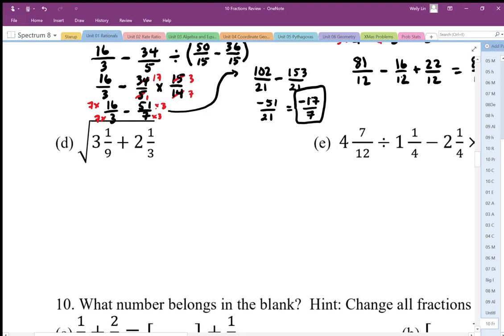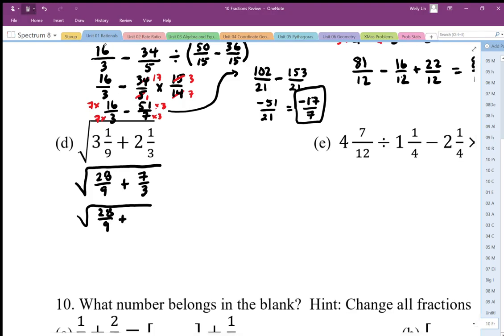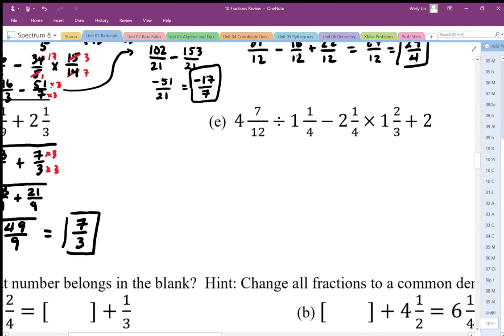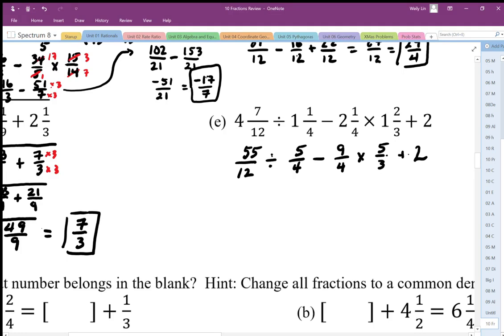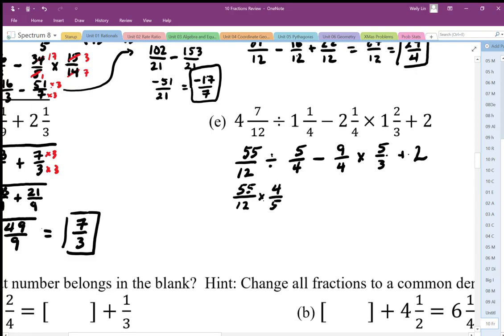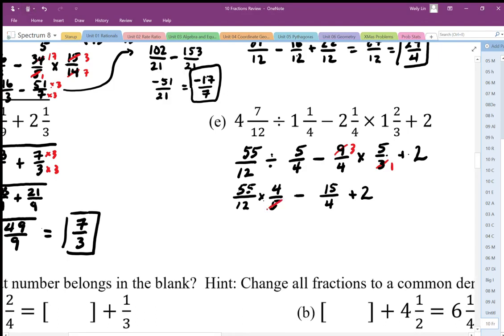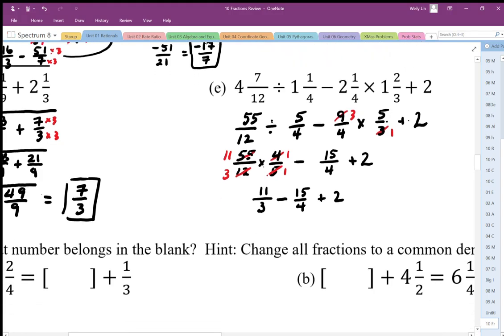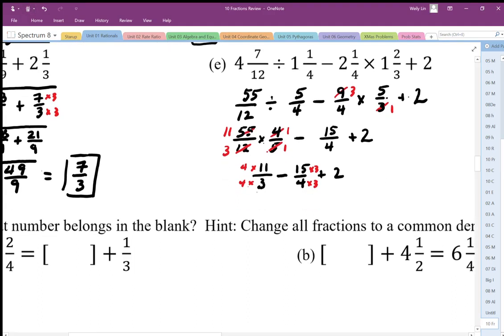11 Fractions Review Q9d and e